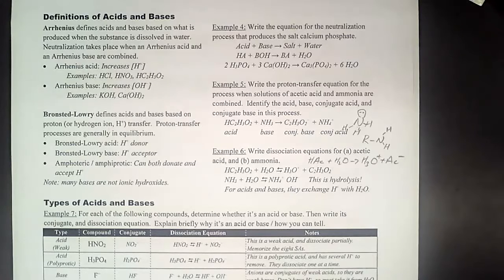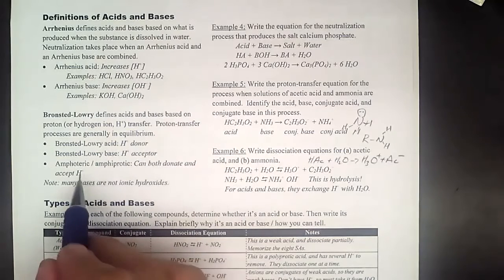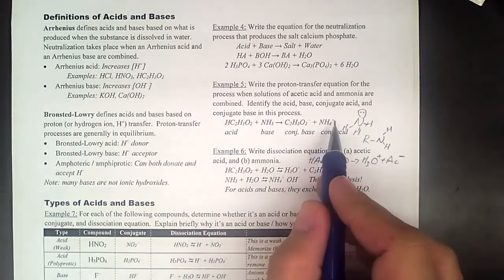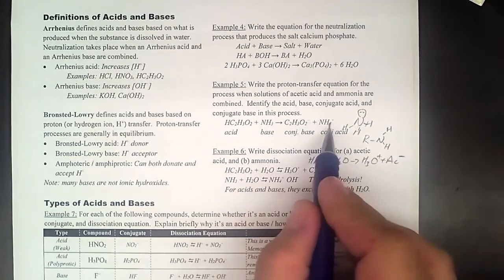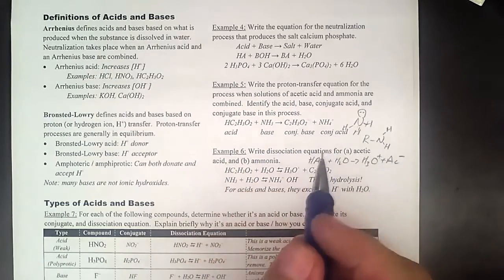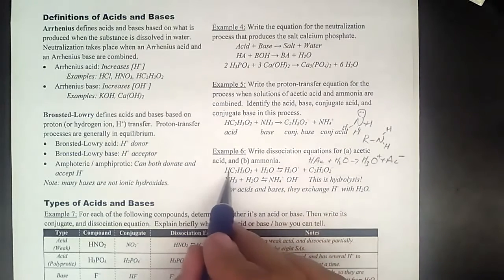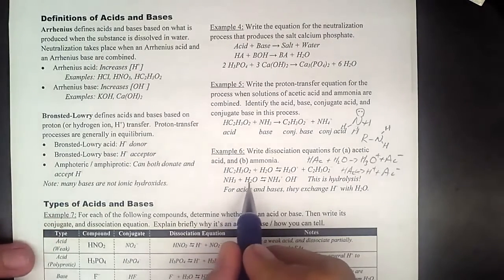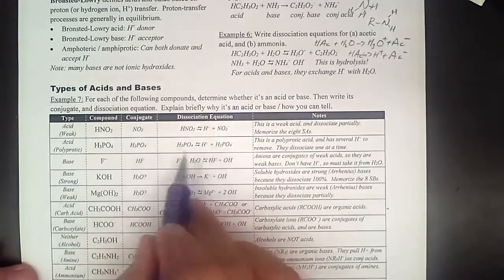4.1 Lesson Pt. 2